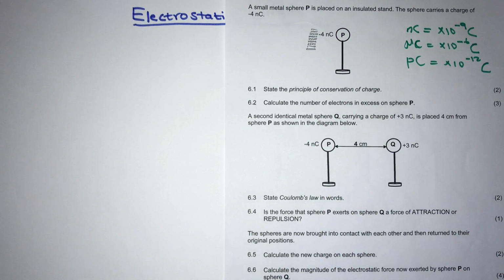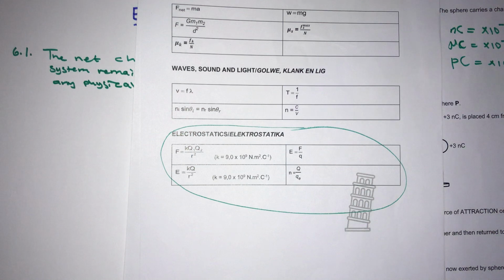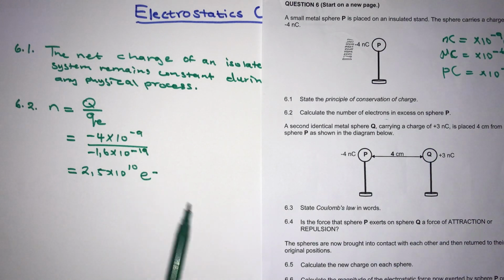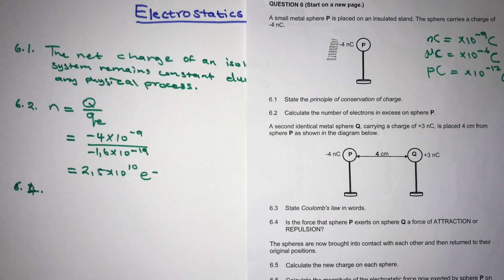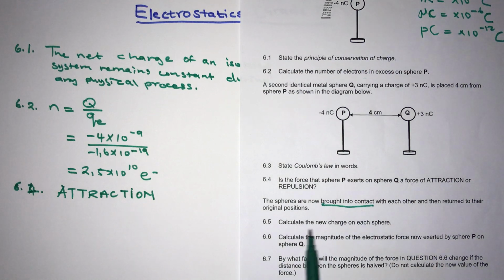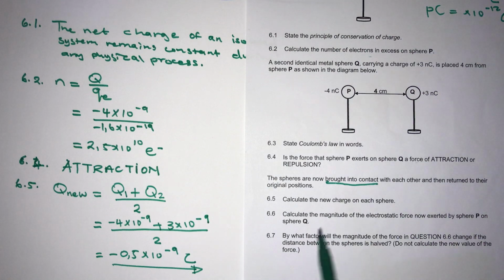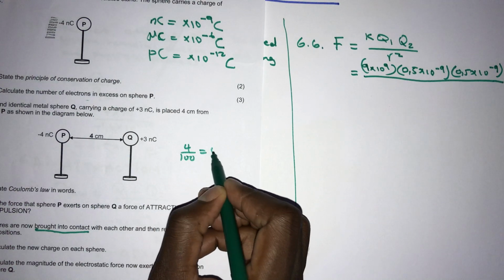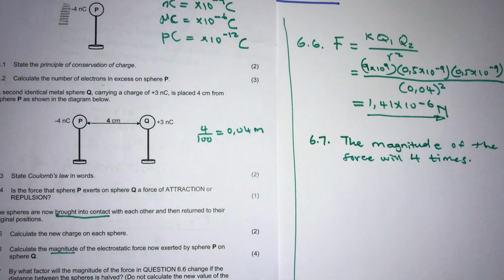Grade 11 Electrostatics(part 1)